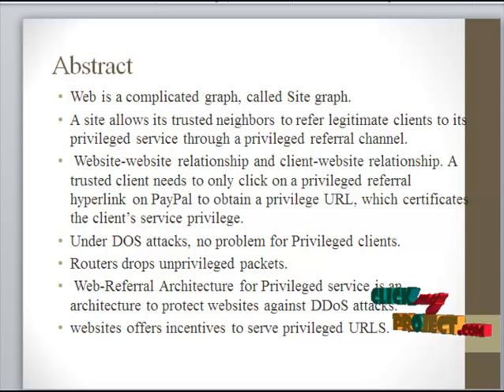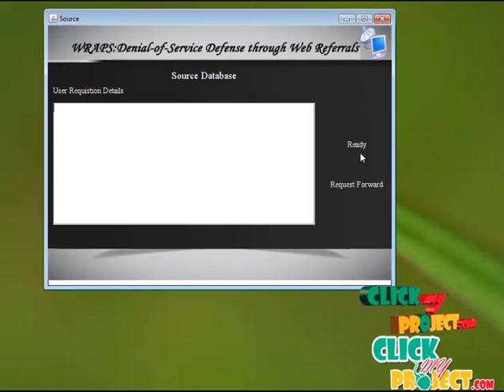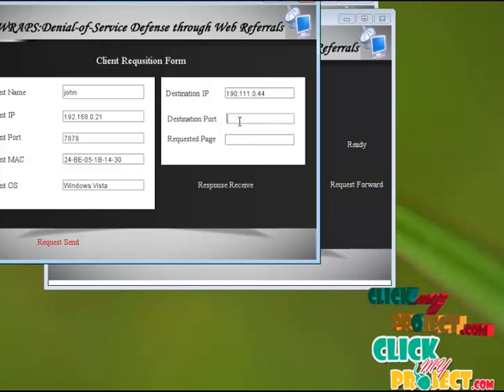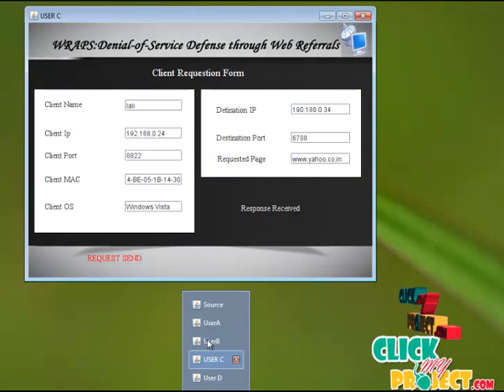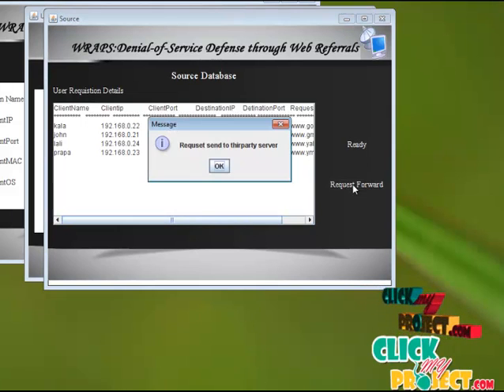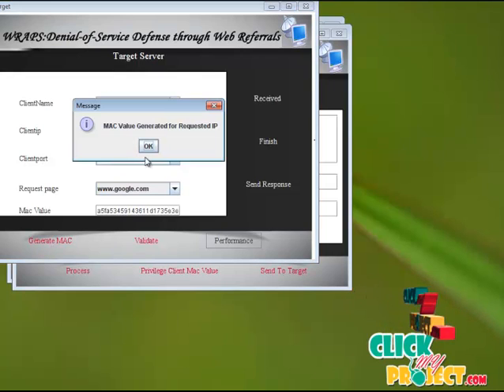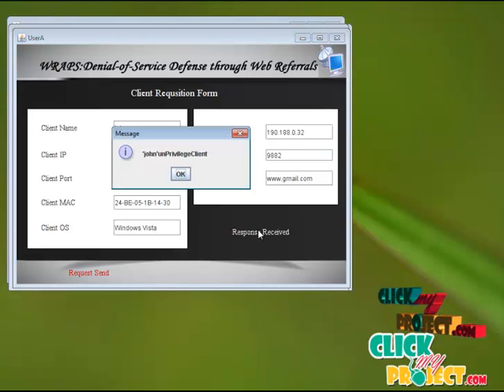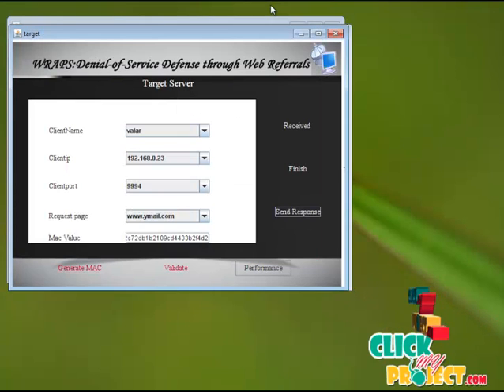Final Year Projects | WRAPS: Denial-of-Service Defense through Web Referrals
Including Packages
* Complete Source Code
* Complete Documentation
* Complete Presentation Slides
* Flow Diagram
* Database File
* Screenshots
* Execution Procedure
* Readme File
* Addons
* Video Tutorials
* Supporting Softwares

Specialization
* 24/7 Support
* Ticketing System
* Voice Conference
* Video On Demand *
* Remote Connectivity *
* Code Customization **
* Document Customization **